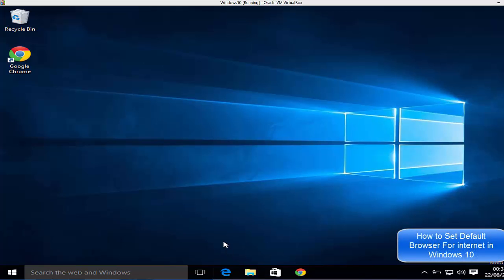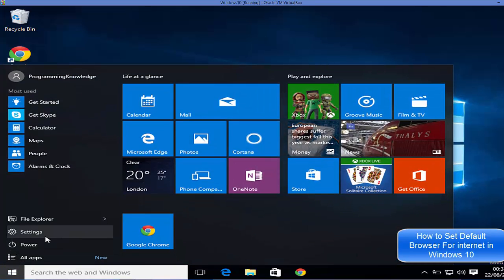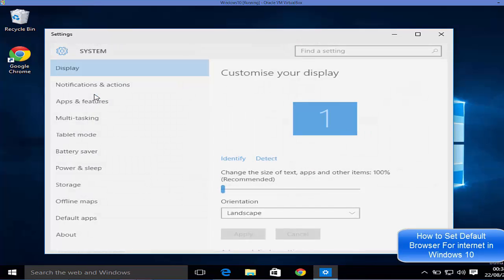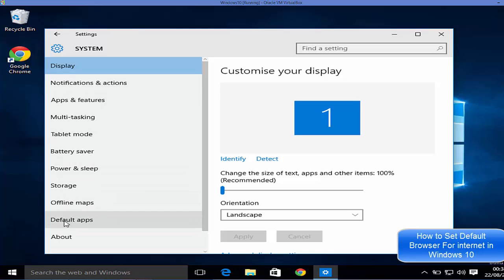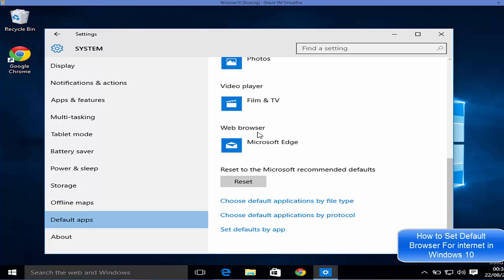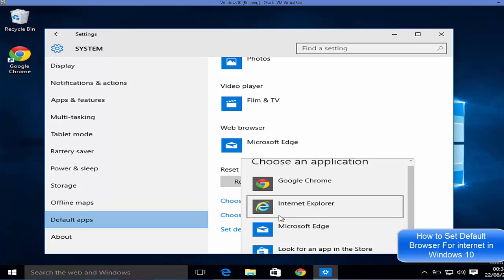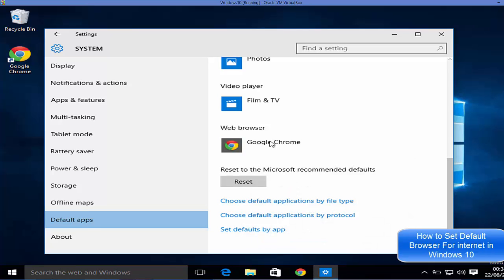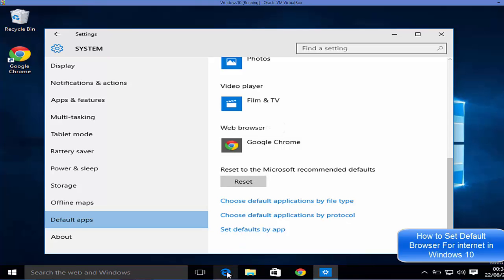How to Set Default Browser For internet in Windows 10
Make Internet Explorer your default browser
How to Make Spartan the Default Browser in Windows 10
Here's how to set your default browser in Windows 10
How to Set Google Chrome as Default Browser in Windows 10
Make Chrome your default browser
How to Change Your Default Web Browser
How to Make Internet Explorer Your Default Internet Browser